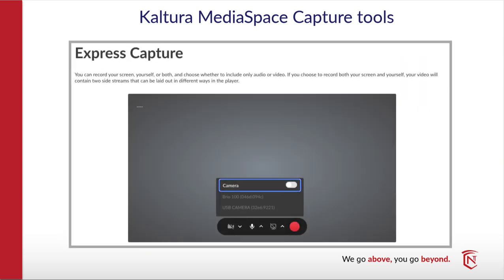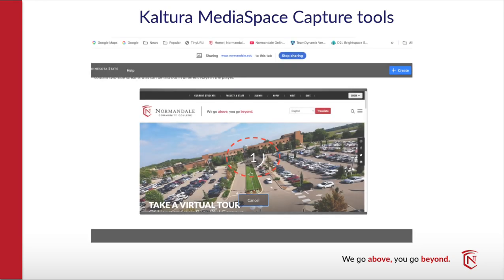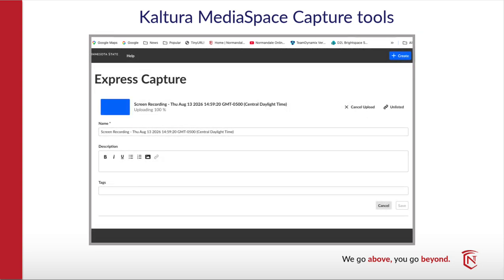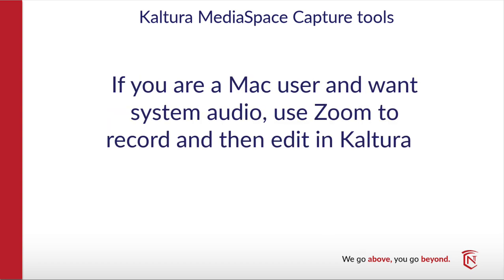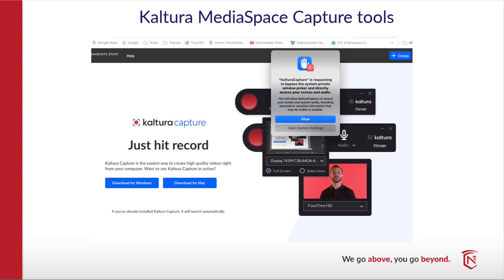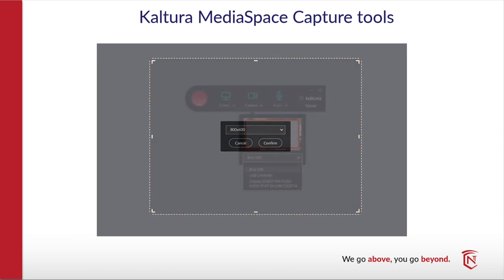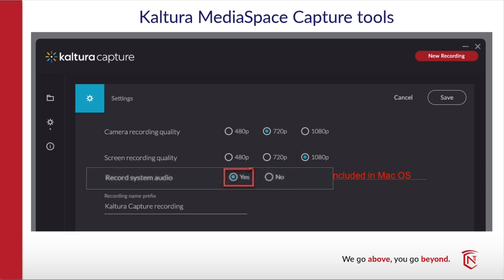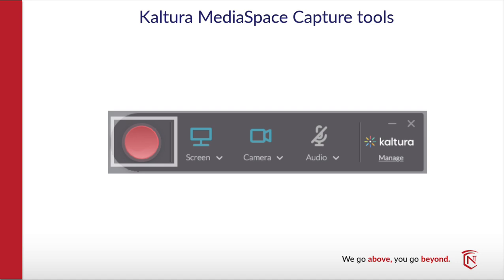Kaltura Media Space Capture tools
This is a video tutorial that walks through how to use the two capturing tools found in Kaltura MediaSapce. They include the browser based "Express Capture" and the desktop app "Capture".